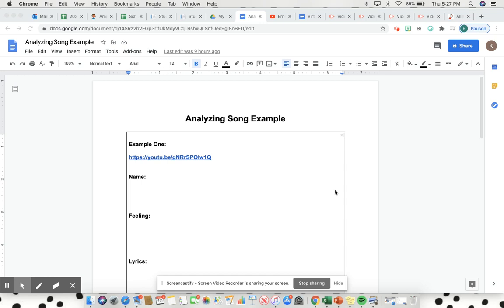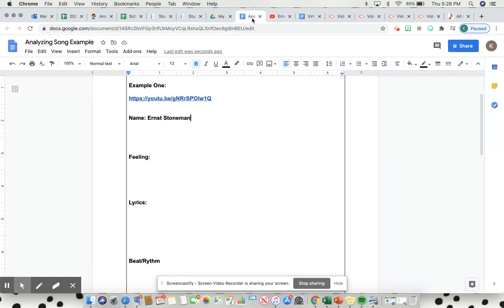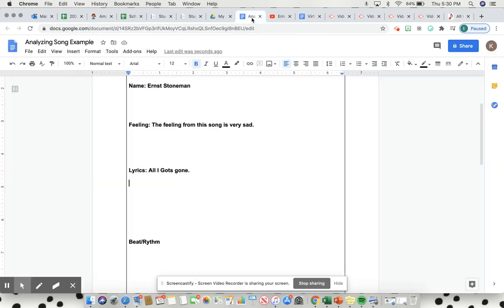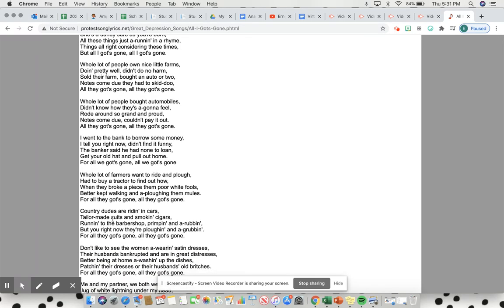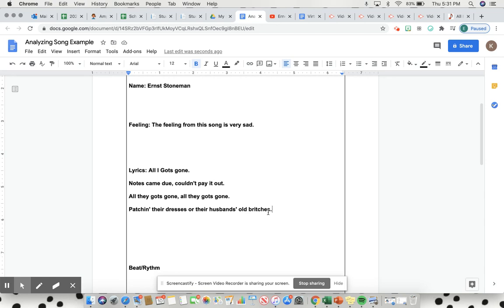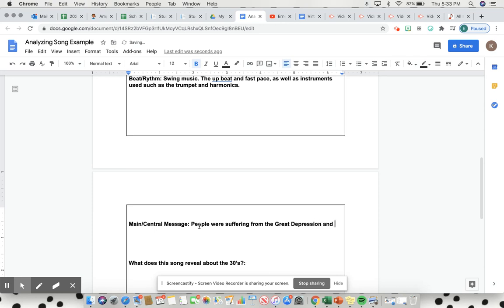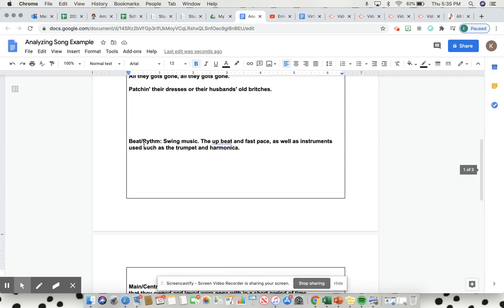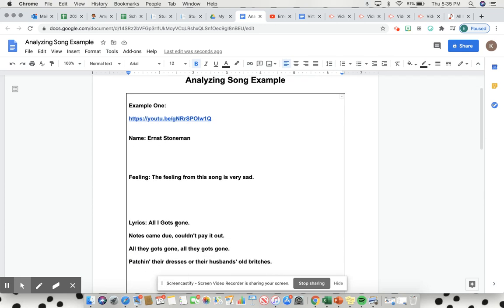US History Assignment #4: Change between the 1920s and Great Depression Pt. 4 Song Analysis